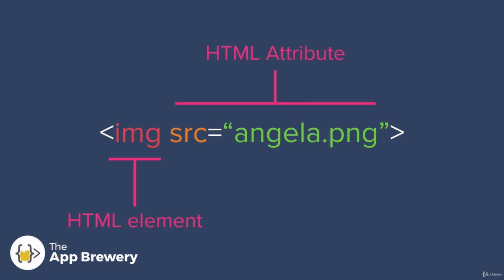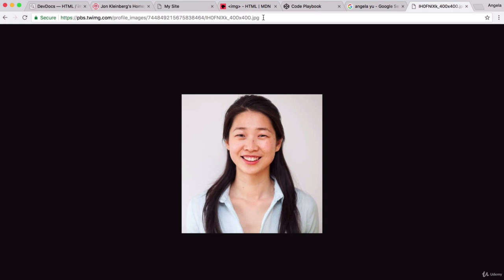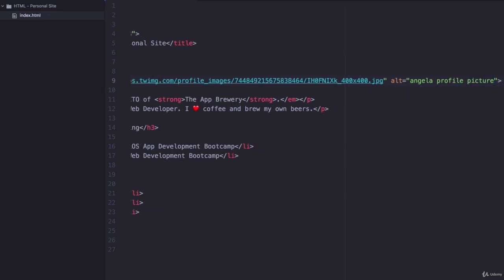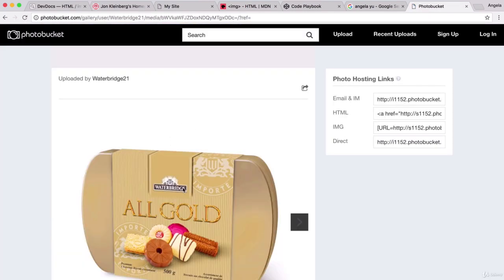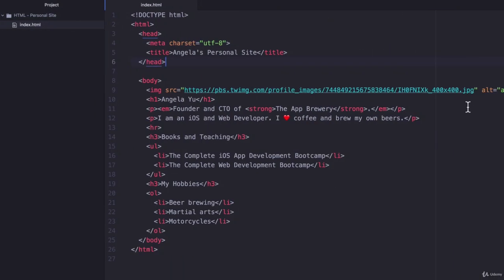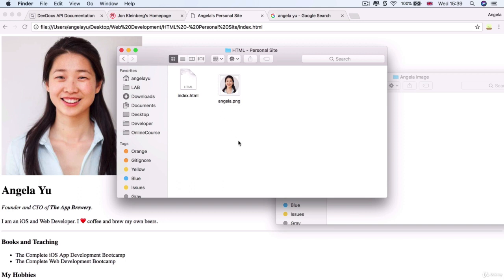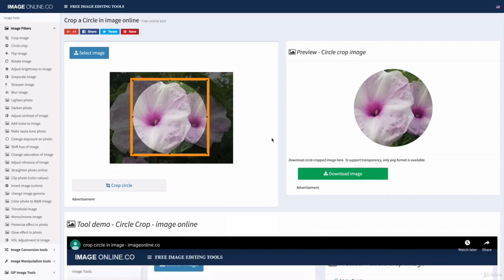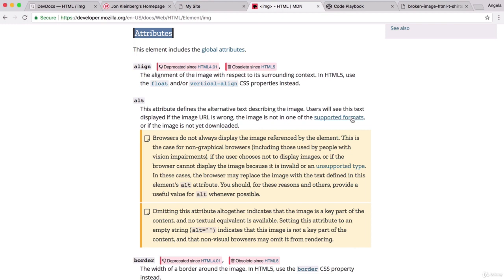HTML Image Elements